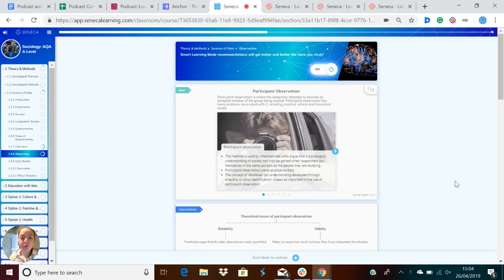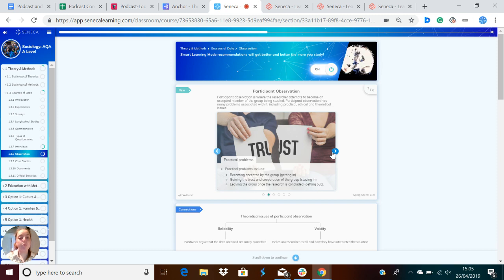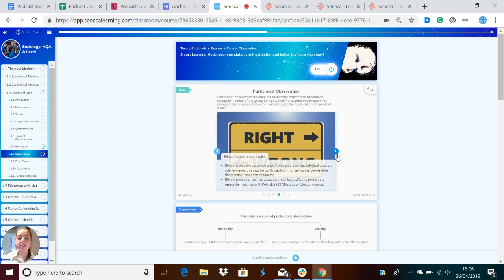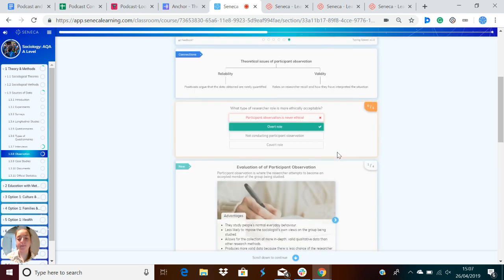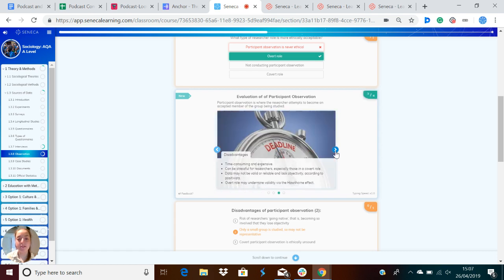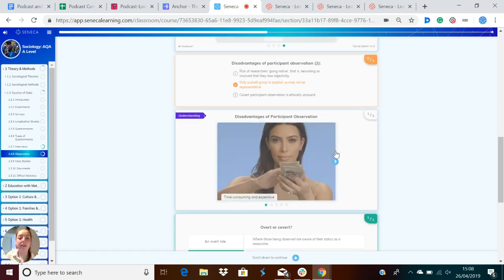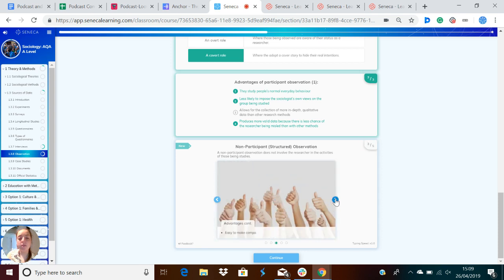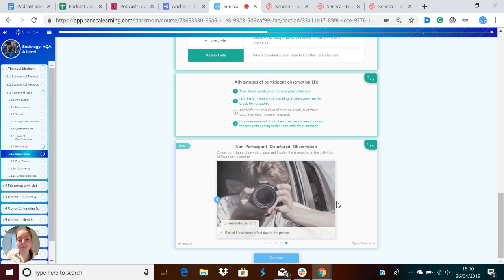A Level Sociology - Observation - Seneca - Learn 2x Faster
Liz looks at observation as a research method for your A Level Sociology exam. In this episode, she will look at participant observation and non-participant observation.